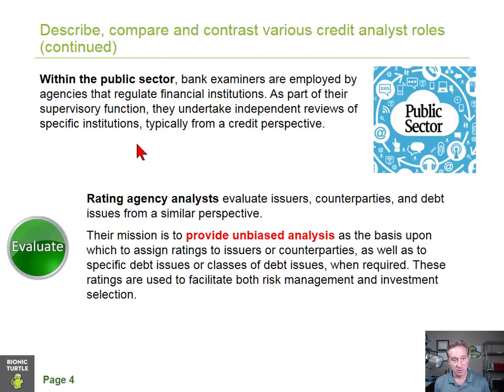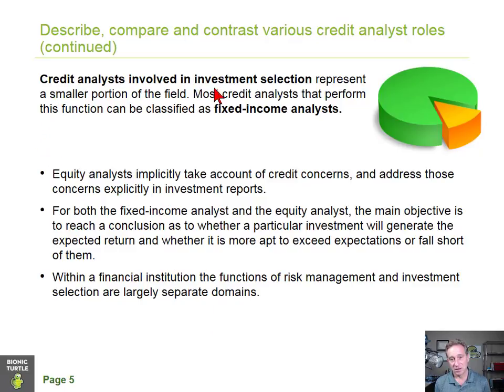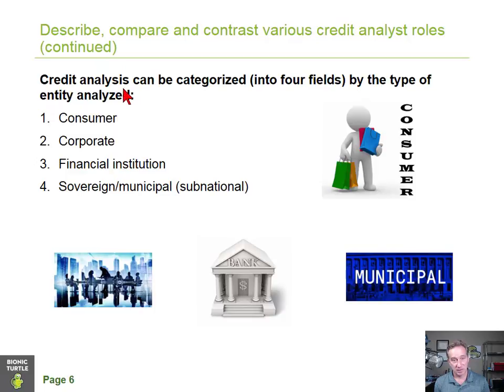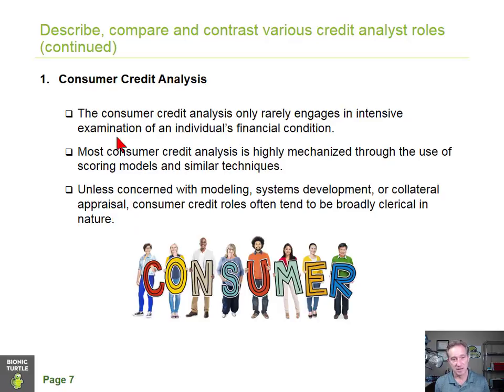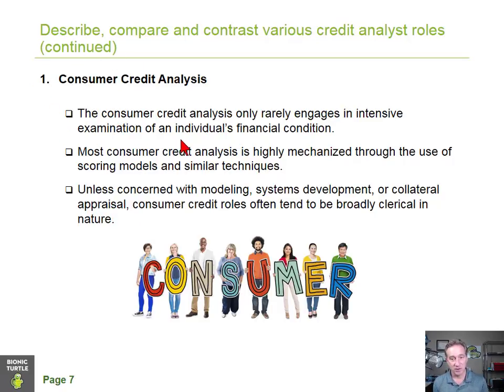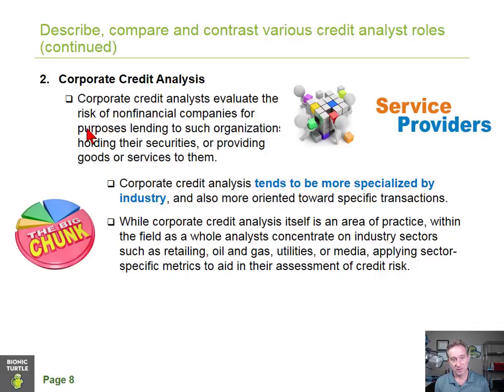P2 T6 Golin Chapter 2 Credit Analyst Sample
Credit analyst